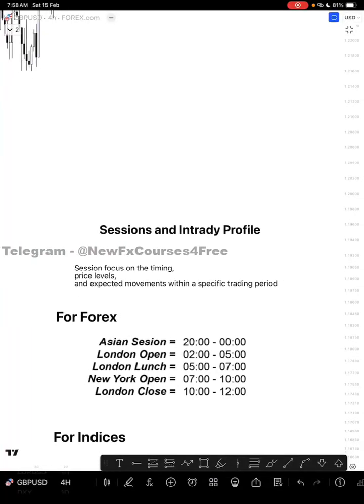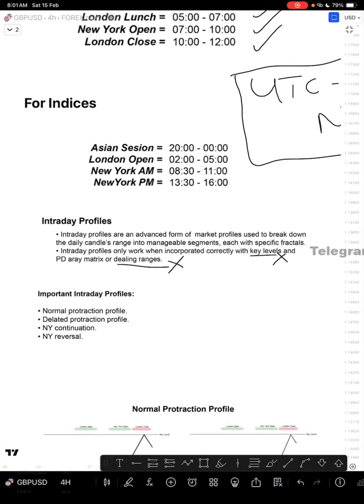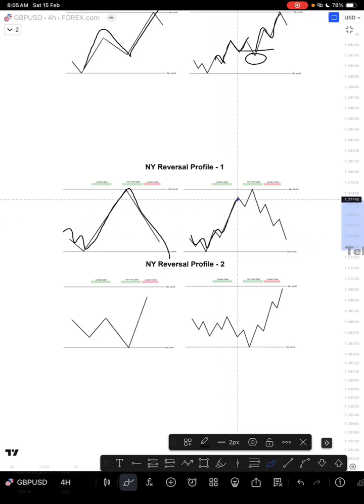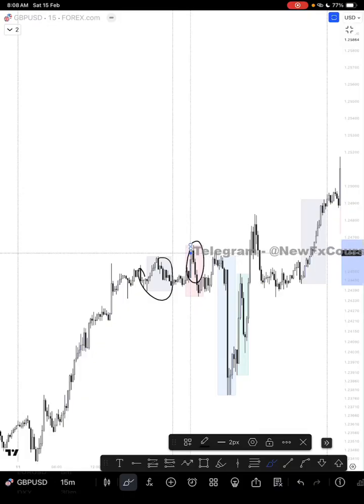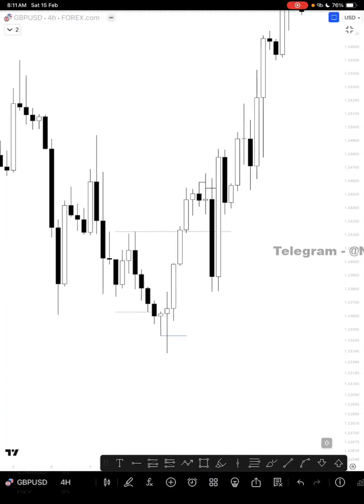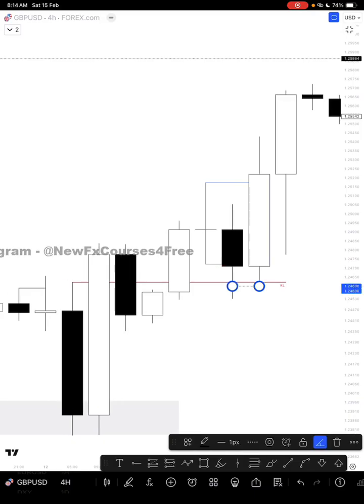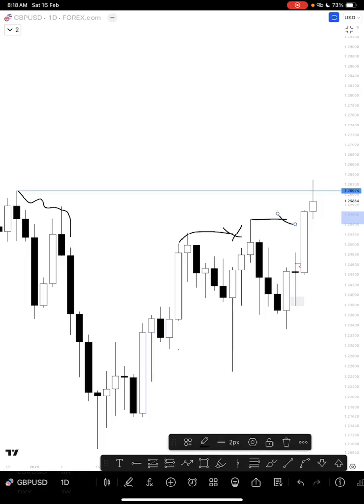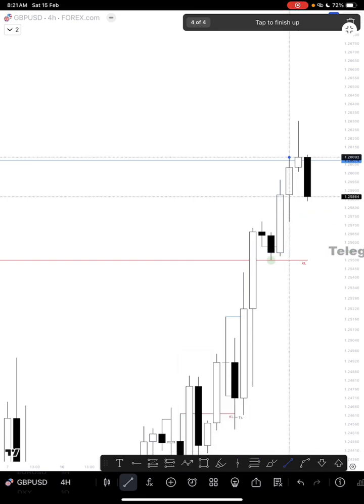chris fx level 2 turtle soup episode 13- Sessions and profiles